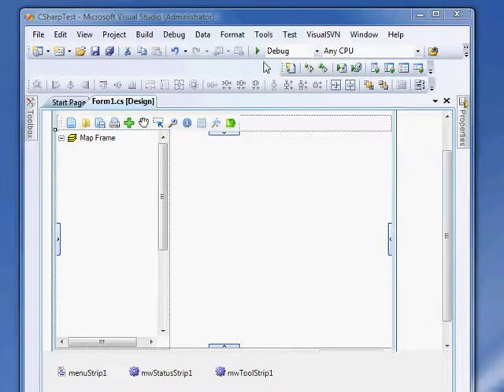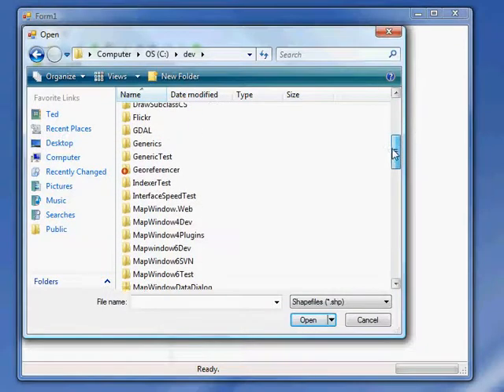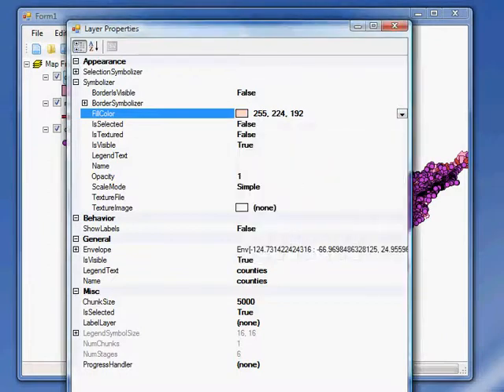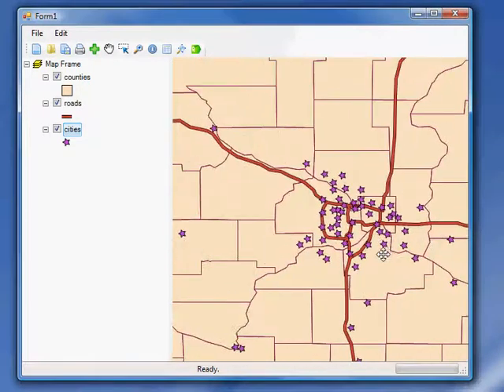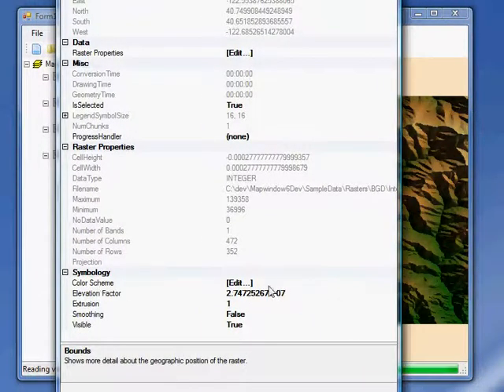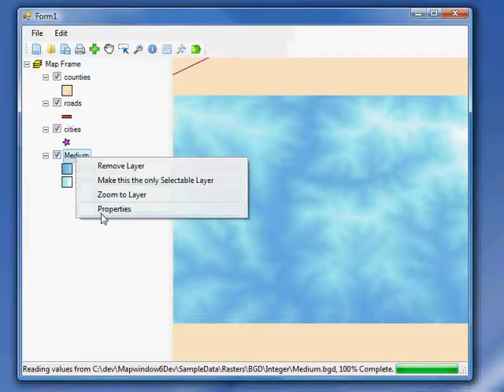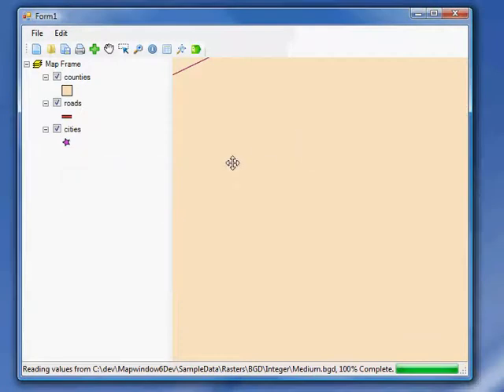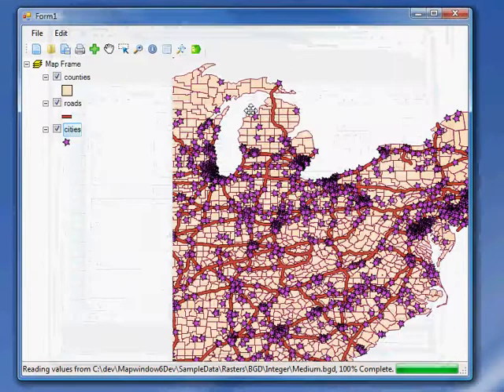2DMapWalkthrough small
This walk-through illustrates some of the basic functionality that exists in a collection of components that were added via a simple drag and drop process.